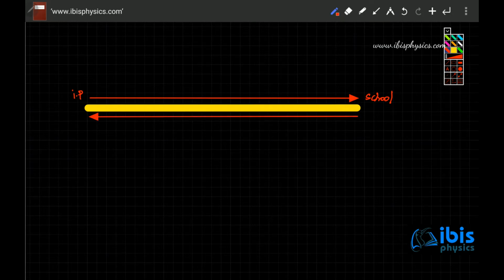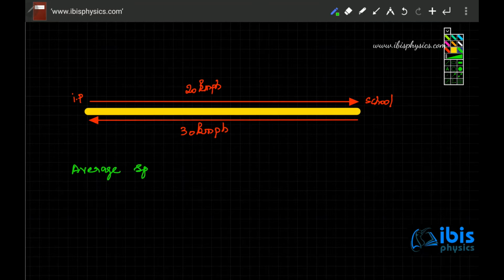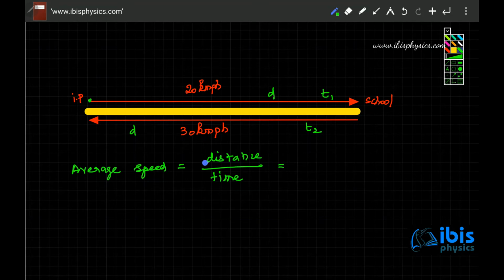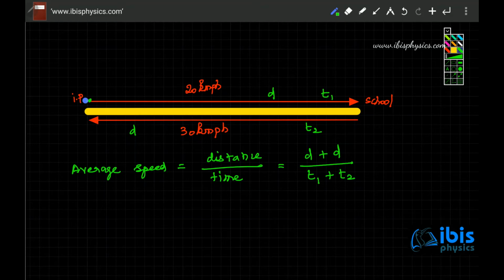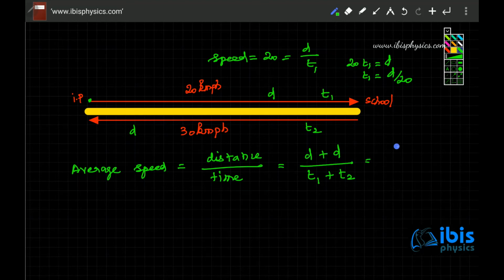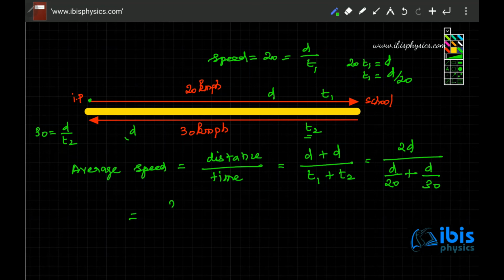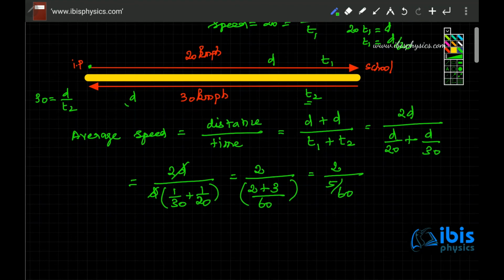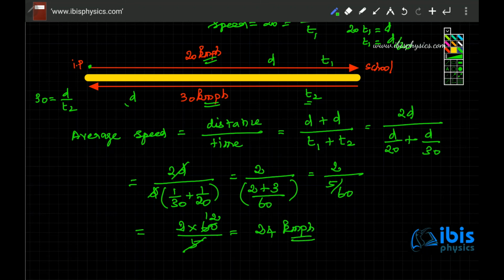Motion | Exercise Problem - 03 | Chapter - 08 | Solutions | NCERT | NTSE